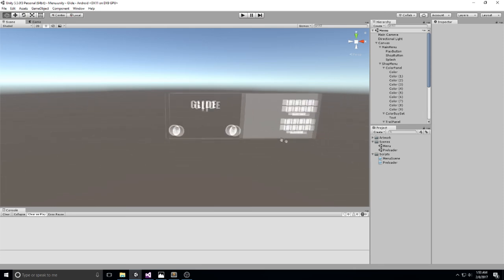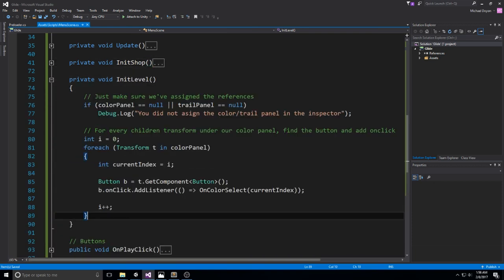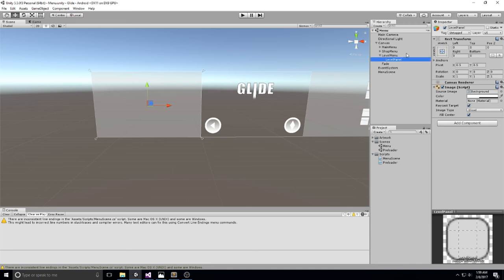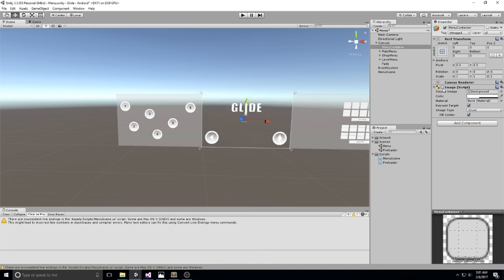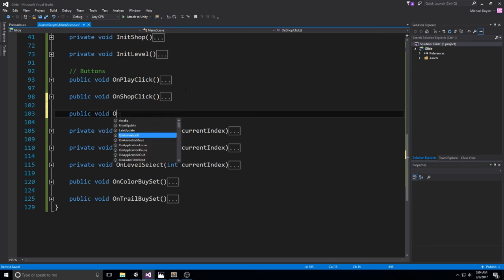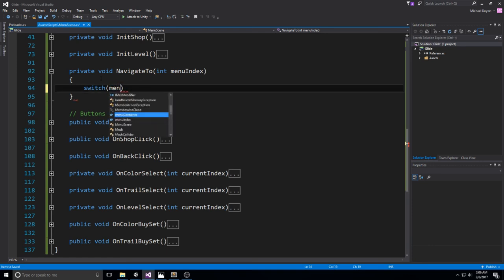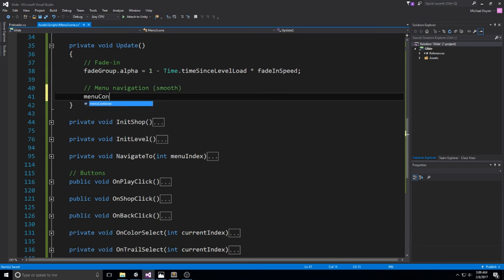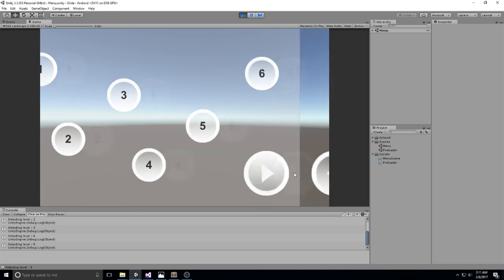Unity Mobile Game Level Selection 4 Android & iOS C#Tutorial YouTube